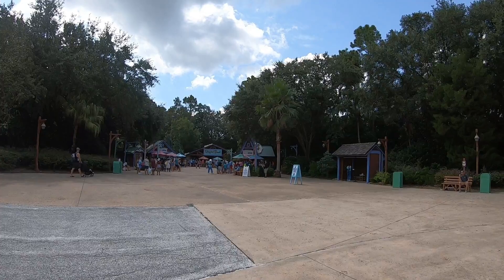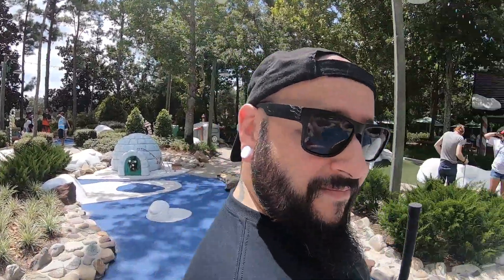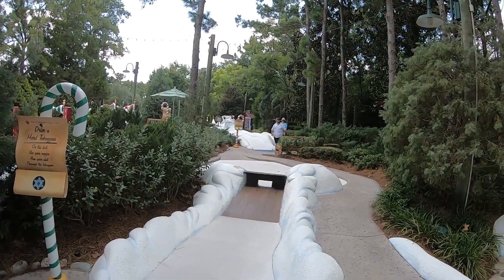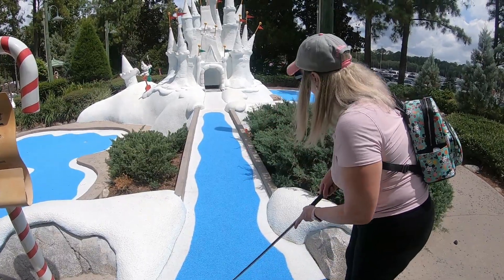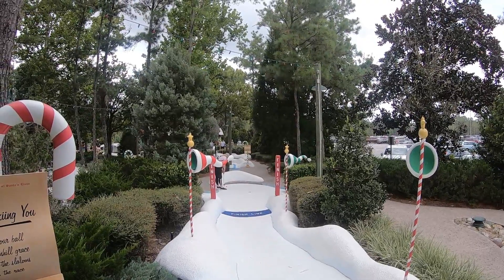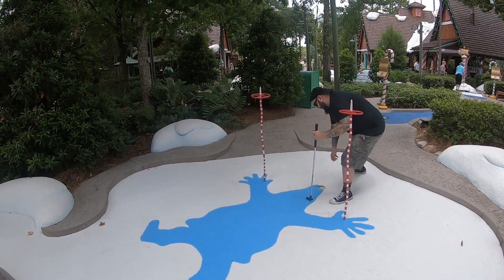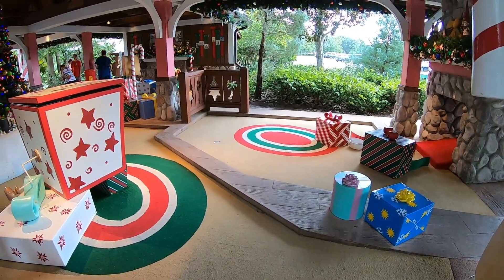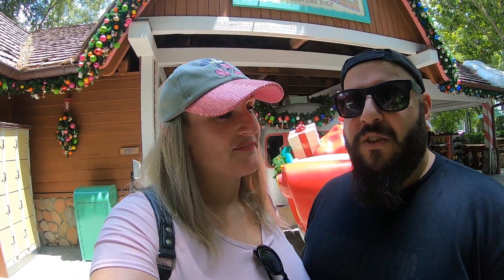Disney's Winter Summerland Mini Golf | Winter Course